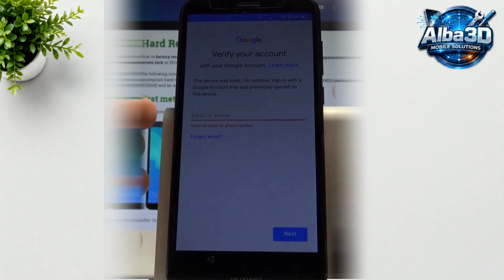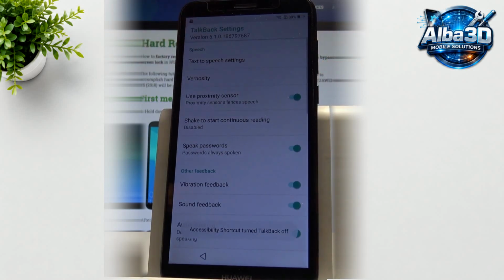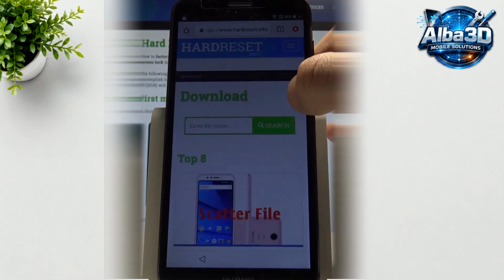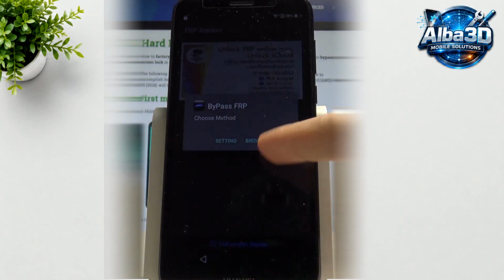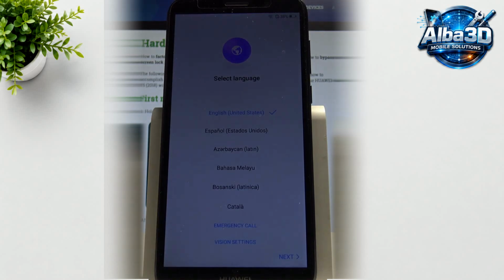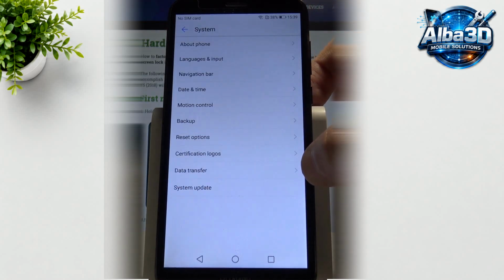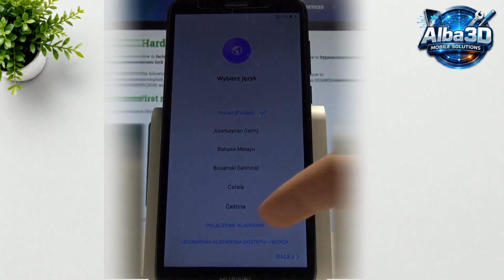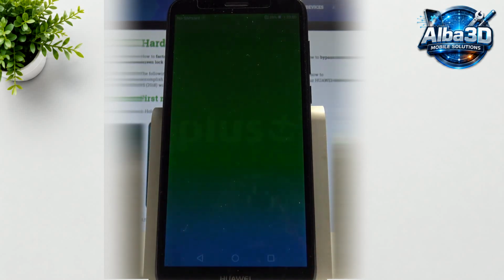How to Bypass Google Account in HUAWEI Y5 2018 Unlock Google Protection Solution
Learn how to bypass Google Verification on your HUAWEI Y5 2018 with this comprehensive tutorial. This method unlocks Factory Reset Protection (FRP) and allows you to activate your device without requiring a Google Account. Follow the steps to skip Google Verification and regain access to your HUAWEI Y5 2018.

Wondering how to unlock FRP on your HUAWEI Y5 2018? Need to bypass Google Account verification or remove Factory Reset Protection? This 9-minute guide provides a complete solution for activating your device without Google credentials.

For news and updates:

albastuz3d.net

HUAWEI Y5 2018,Bypass FRP,Google Verification Bypass,Factory Reset Protection,Unlock Google Account,Android Bypass